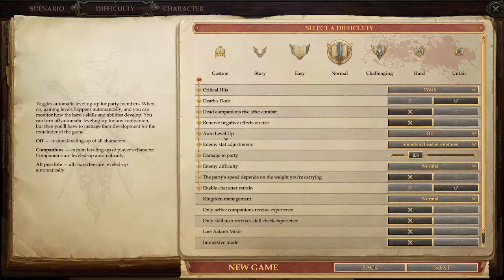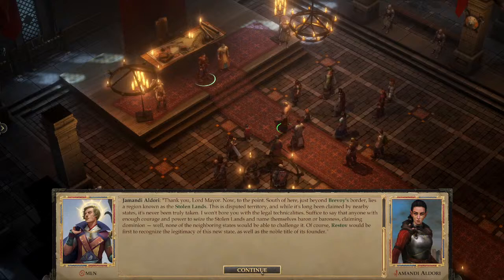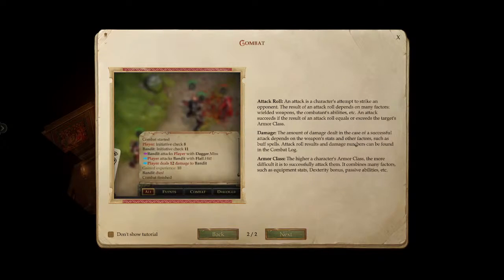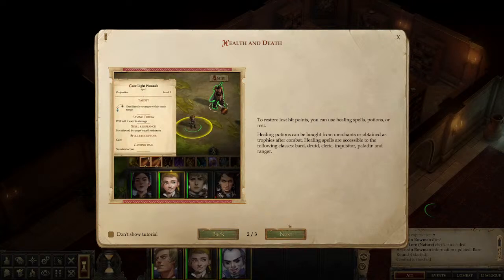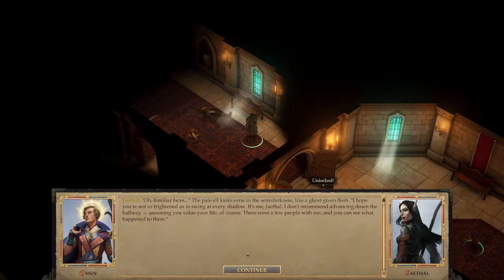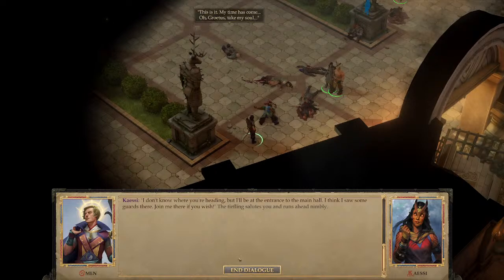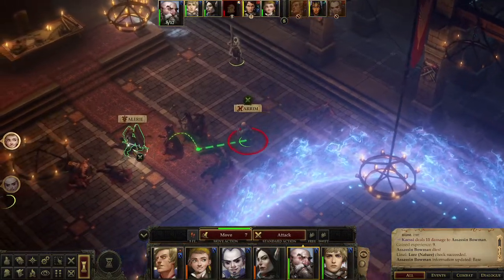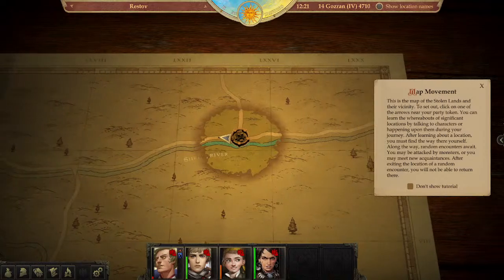Pathfinder: Kingmaker (Let's Play #01) First Records of a New Adventure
A Let's Play of Pathfinder: Kingmaker.